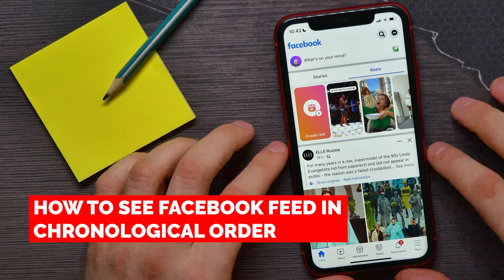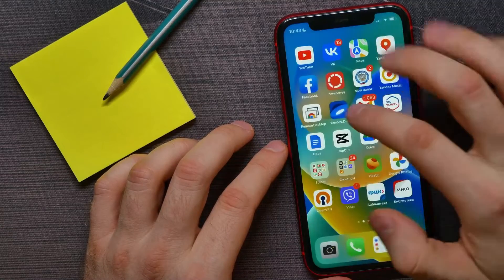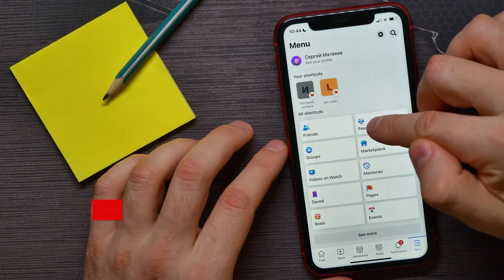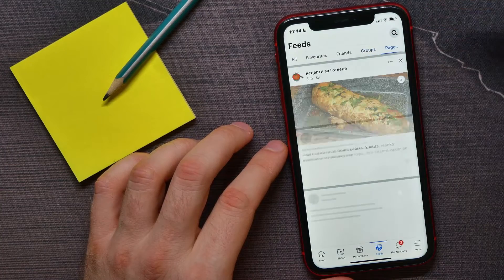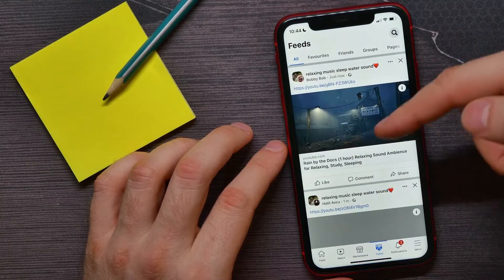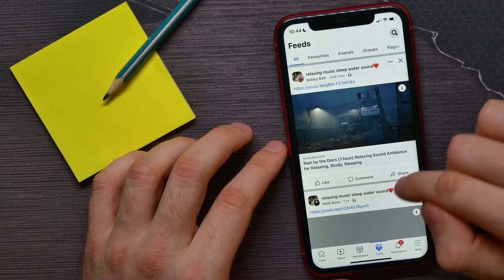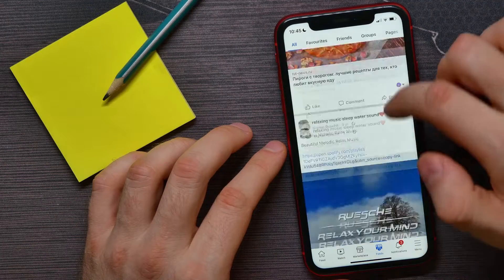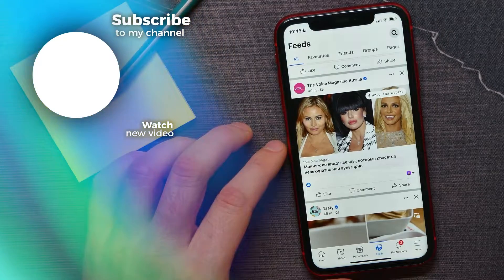How To See Facebook Feed In Chronological Order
In this video i show simple way How To See Facebook Feed In Chronological Order